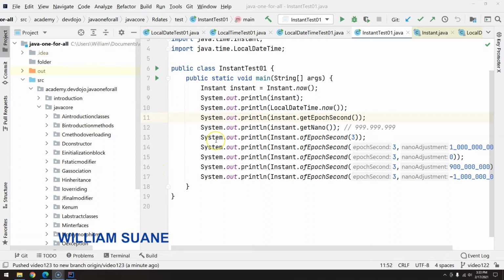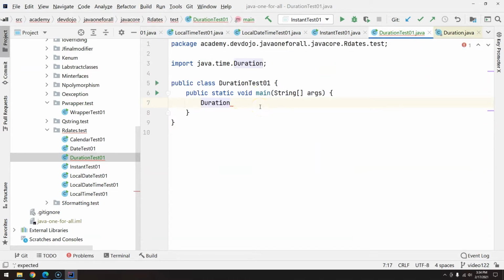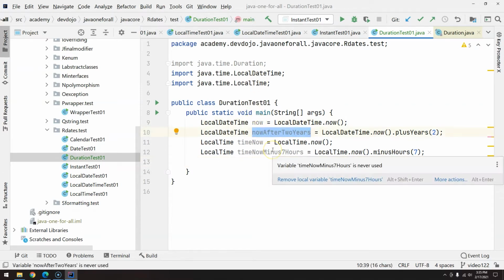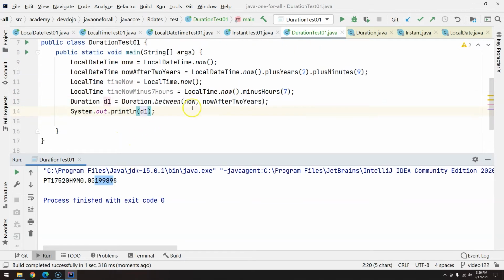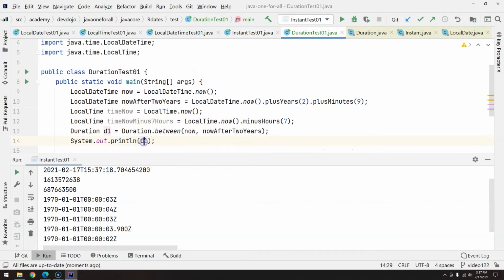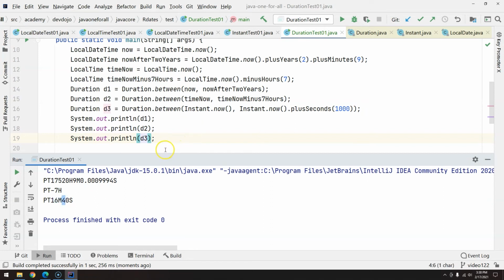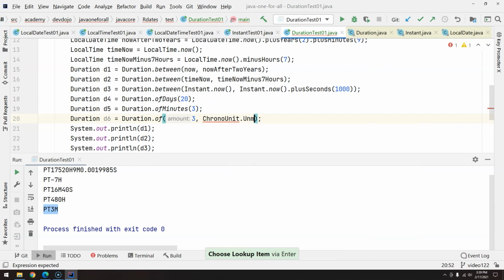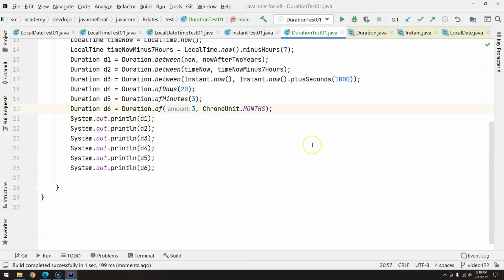123 - Utility Classes - Duration